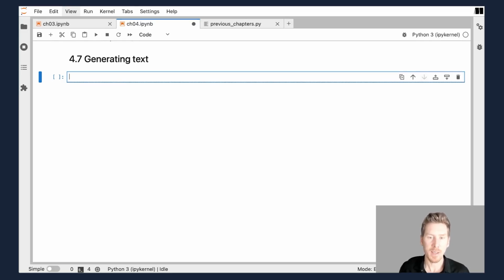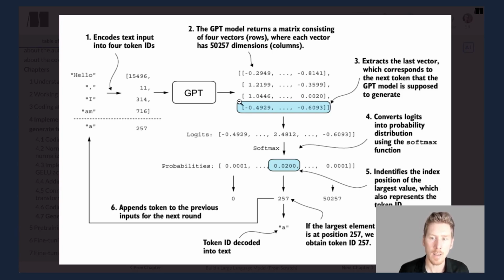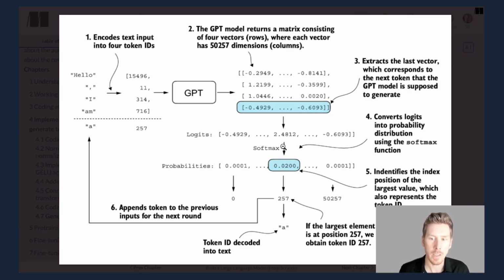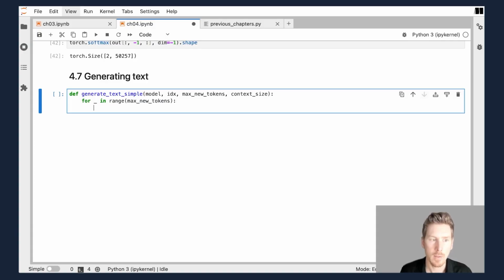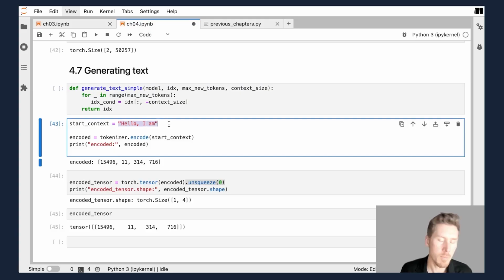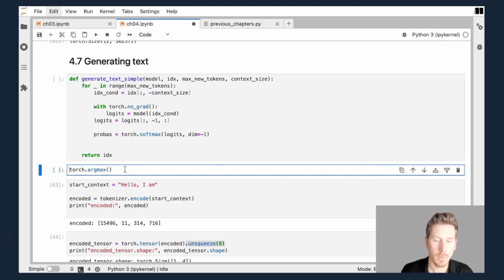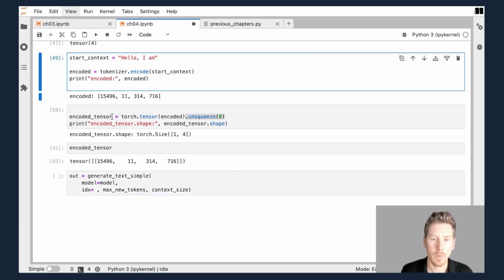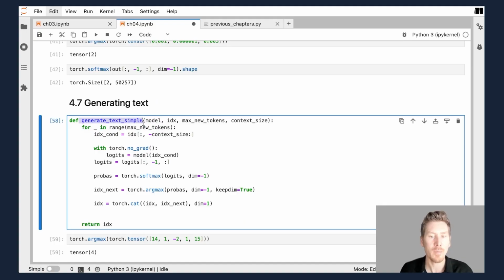✍️ Generating Text with a GPT Model – Live Coding with Sebastian Raschka (Chapter 4.7)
In this exciting live-coding session, AI & LLM engineer expert @SebastianRaschka walks through Chapter 4.7: Generating Text from his book Build a Large Language Model (From Scratch). Now that the GPT-style transformer model is built, it’s time to put it to work — generating text, one token at a time.

0:00 - From Model Outputs to Text Generation
0:42 - Iterative Token Generation Explained
3:50 - Decoding Probabilities and Selecting the Next Token
6:32 - Simple Text Generation Function in Code
14:31 - Converting Tokens Back to Text
16:47 - Why Untrained Models Generate Gibberish
17:34 - Looking Ahead: Model Training

💡 Perfect for developers, ML engineers, and NLP practitioners interested in building generative models and understanding how modern text generation works.